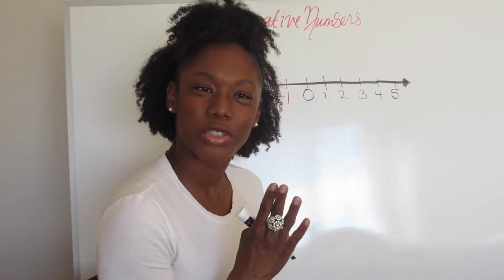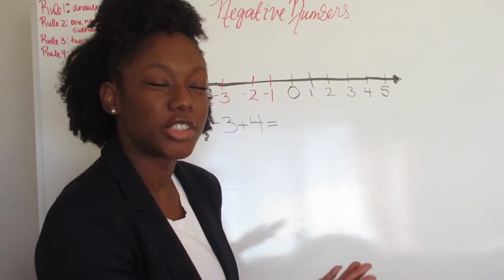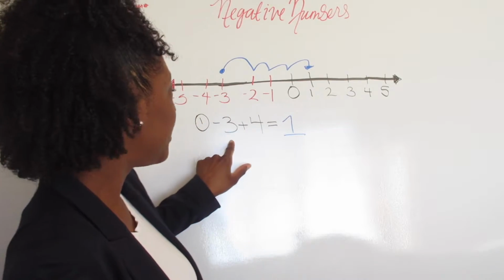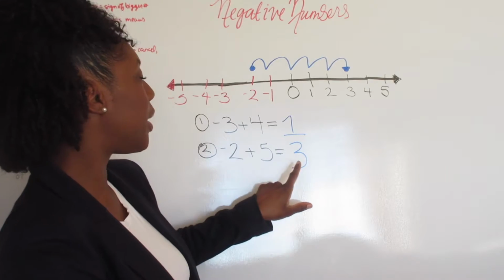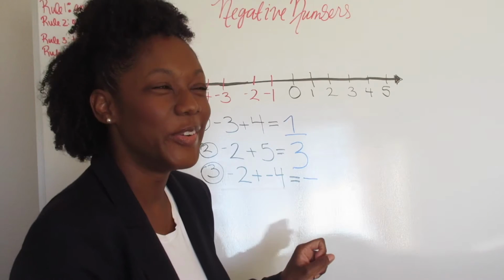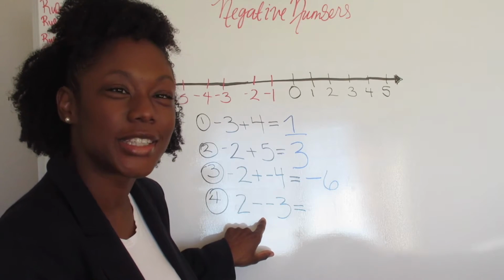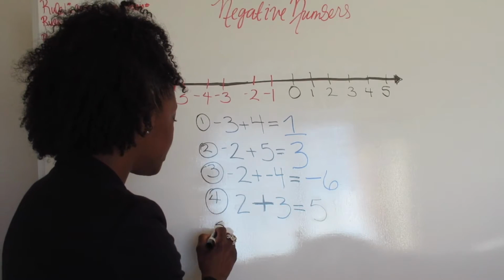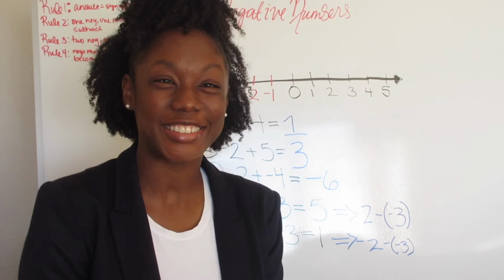4 RULES FOR ADDING NEGATIVE NUMBERS | Basic Math #6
In this tutorial I explain the 4 simple rules to add and subtract negative numbers and solve any problem.

Other Basic Math Videos Are Below!